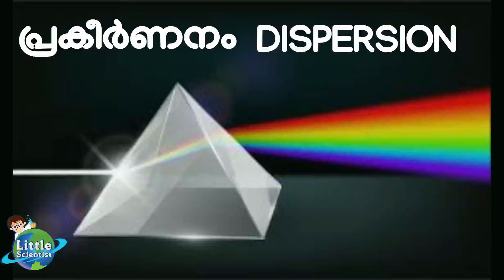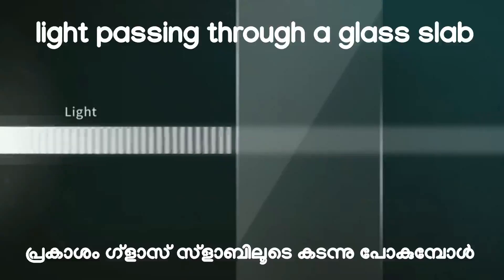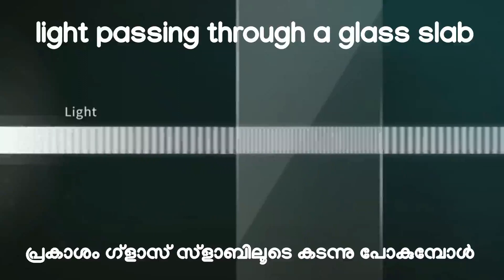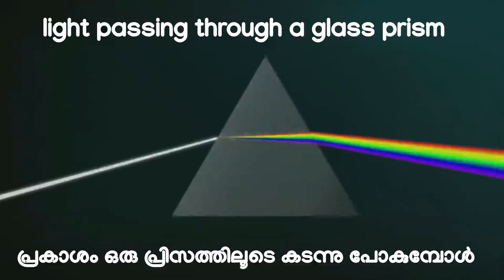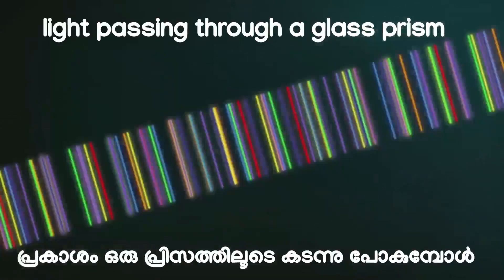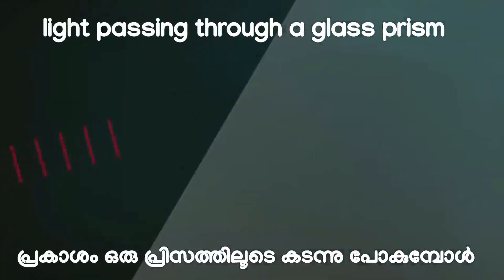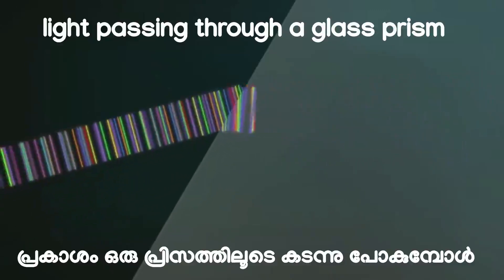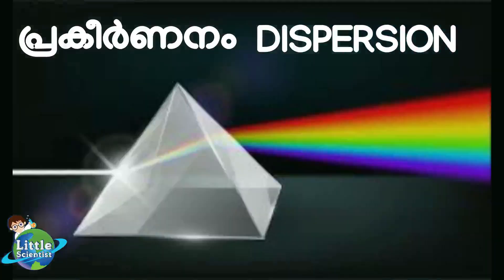BASIC SCIENCE CLASS 7 WONDERS OF VISIBLE LIGHT DISPERSION OF LIGHT, HOW RAIN BOW IS FORMED,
WONDERS OF VISIBLE LIGHT
അടിസ്ഥാനശാസത്രം ക്ലാസ് 7 യൂണിറ്റ് 2 പ്രകാശവിസ്മയങ്ങള്‍ കാലിഡോസ്കോപ്പ് എങ്ങിനെ നിര്‍മിക്കാം? ശാസ്ത്രം ക്ളാസ് 7 പ്രകാശ വിസ്മയങ്ങള്‍ ആവര്‍ത്തന പ്രതിഫലനം അനന്തമായ പ്രതിബിംബങ്ങള്‍ ക്ളാസ് 7 പ്രകാശവിസ്മയങ്ങള്‍ കണ്ണാടികള്‍ തമ്മിലുള്ള കോണുും പ്രതിബിംബങ്ങളുടെ എണ്ണവും ശാസ്ത്രം ക്ളാസ് 7
BASIC SCIENCE STD 7 WONDERS OF VISIBLE LIGHT TYPES OF LENSES, IMAGES AND USAGES WITH EXPERIMENT